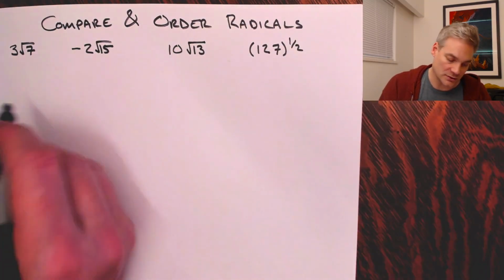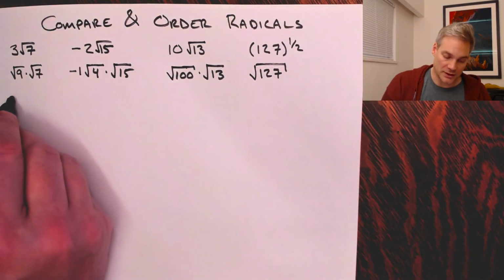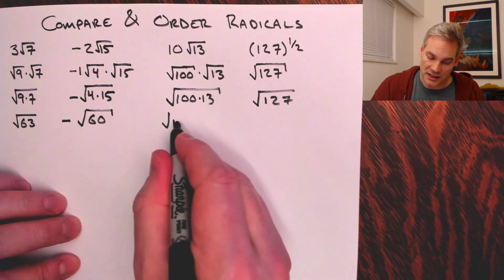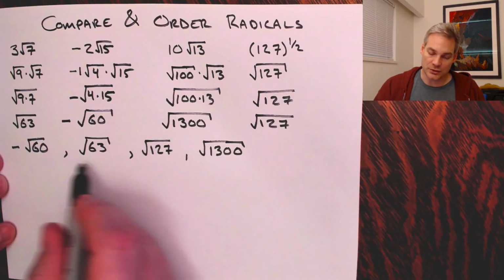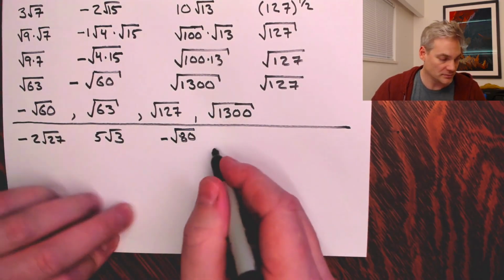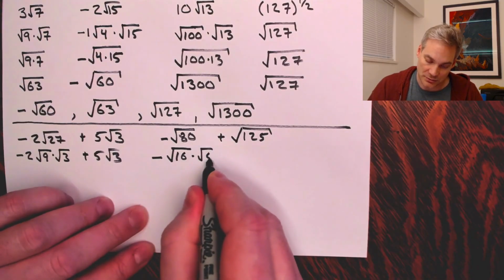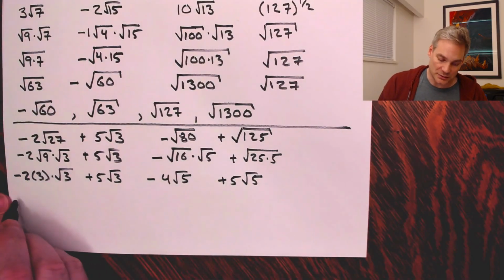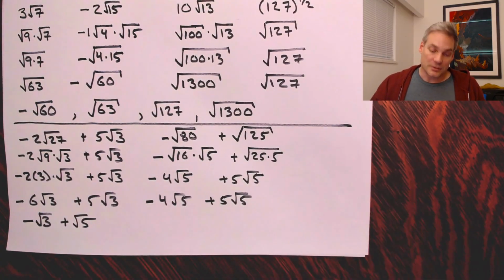Converting, ordering, grouping, and simplifying radicals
Math 11: We go through two problems and show how the mechanics of radicals work.